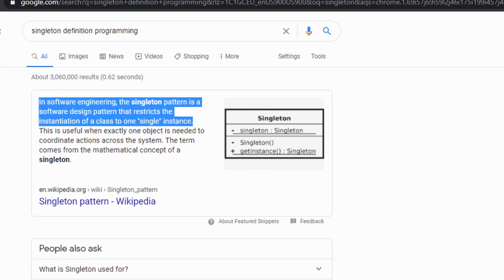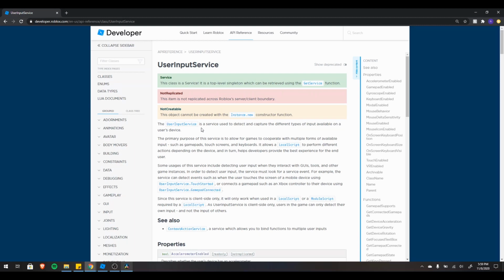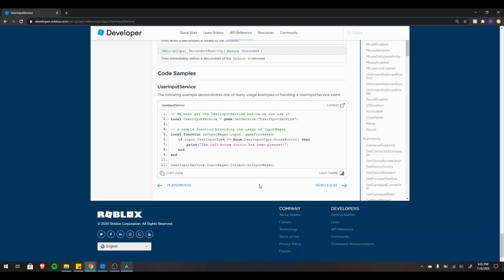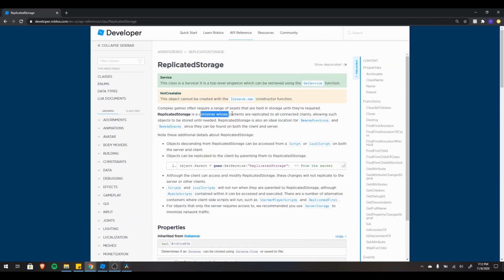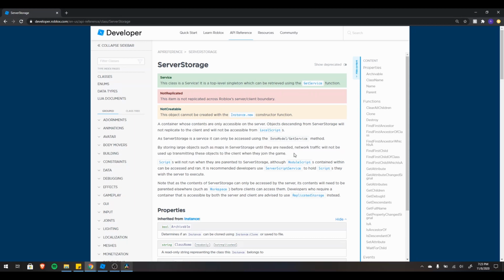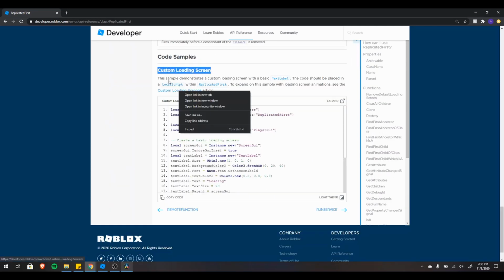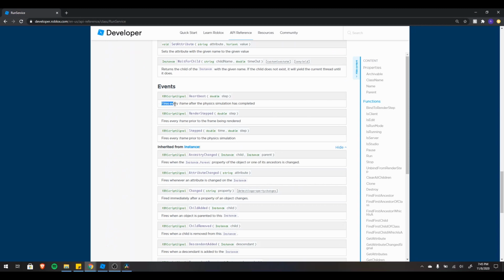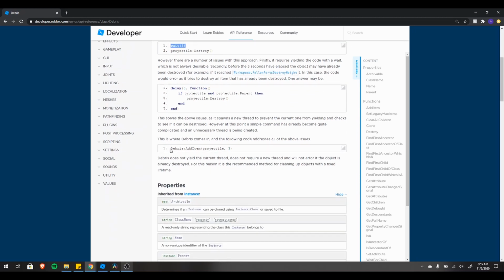Roblox How to Script for Beginners | #13 | Services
This is the 13th video in this scripting series, and today I'm going a brief overview of 12 difference services. I'm not going to go into deep detail on all of them, I'm just going to tell you want they are used for. I will have more in depth videos on each in the future.
The services I talk about in this video are:
Workspace
Players
UserInputService
Mouse (don't use)
ContextActionService
ReplicatedStorage
ServerStorage
ReplicatedFirst
DataStoreService
MarketPlaceService
RunService
Debris
A service is a singleton, which is a class with only one instance. Each service is designed with a specific purpose.

Intro: 0:00
What is a Service: 0:12
How to Access Service: 0:22
Workspace: 0:44
Players: 0:50
UserInputService: 1:19
Mouse (don't use): 2:35
ContextActionService: 2:46
ReplicatedStorage: 3:31
ServerStorage: 4:19
ReplicatedFirst: 5:16
DataStoreService: 6:00
MarketPlaceService: 6:07
RunService: 6:21
Debris: 7:23
Outro: 8:20